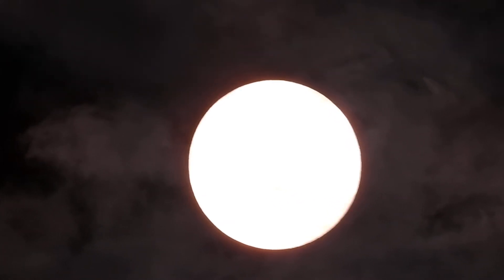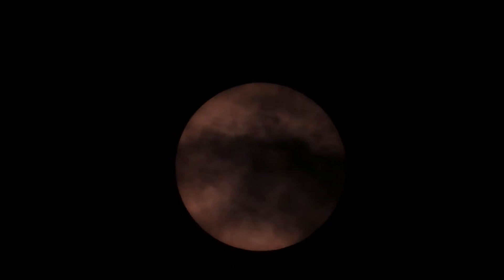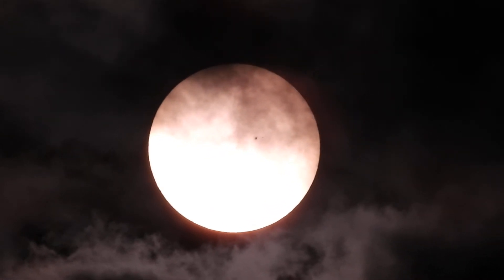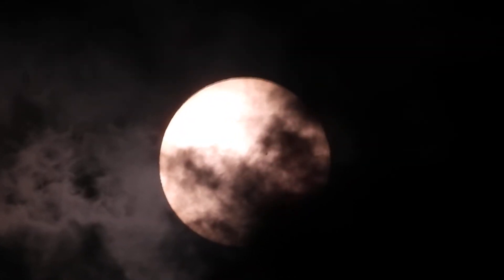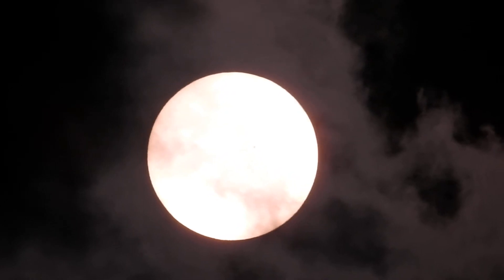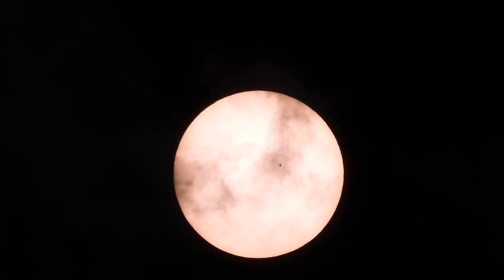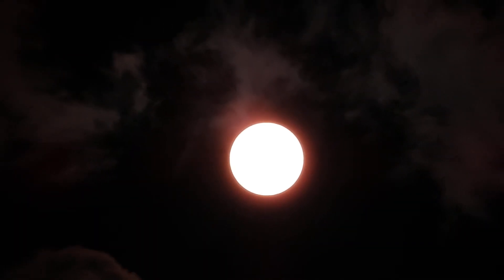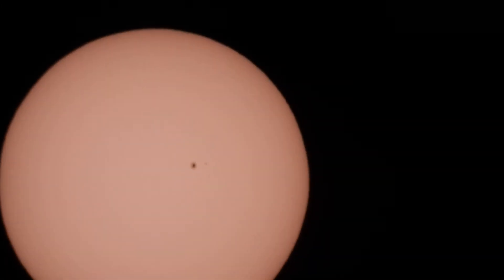Demonstrating correct exposure of sun through clouds with Nikon P1000 + Sunspot.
Here we see that by over-exposing the sun, you can hide thin clouds which would ordinarily appear in front of the sun.
Also there was a pretty good sunspot visible!

Filmed from Jackson County, Oregon, USA, October 10th, 2021 with a Nikon P1000.